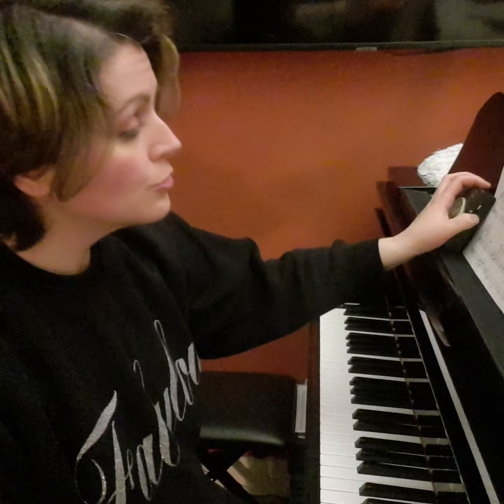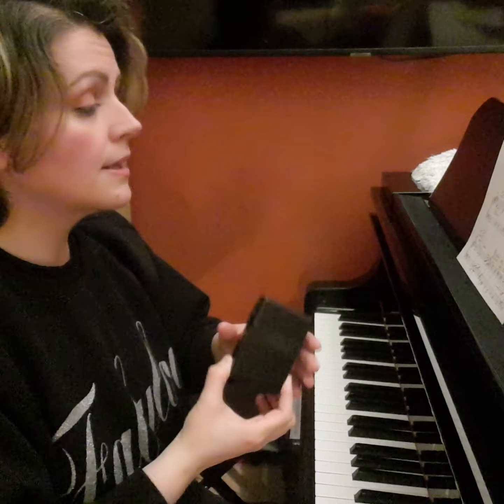Largo, by Dvorak (from Symphony No.9) - piano video for Instrumental Ensemble practice & performance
This is the piano video (with counting and bar numbers) that HYOT Instrumental Ensemble students can use to practise with AND record their performance.